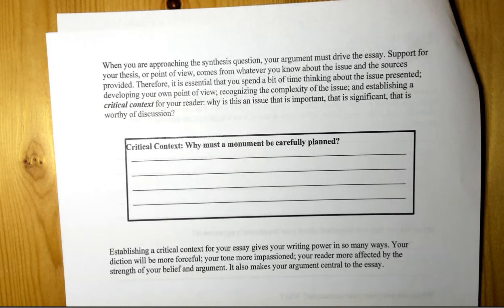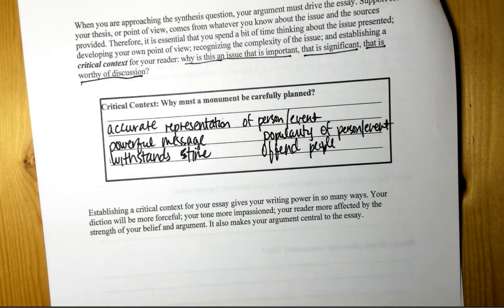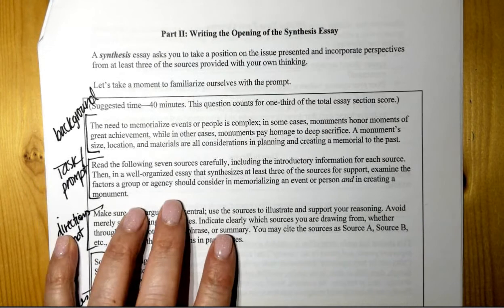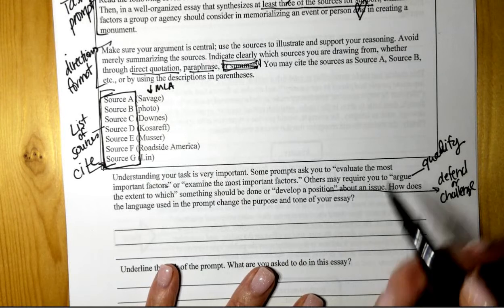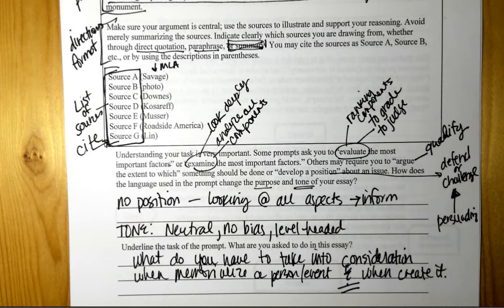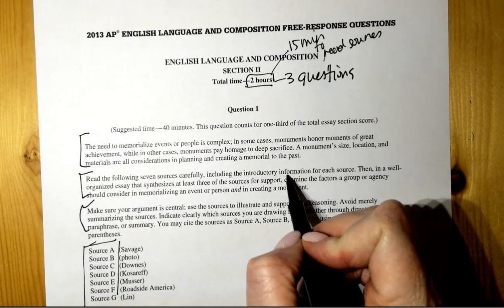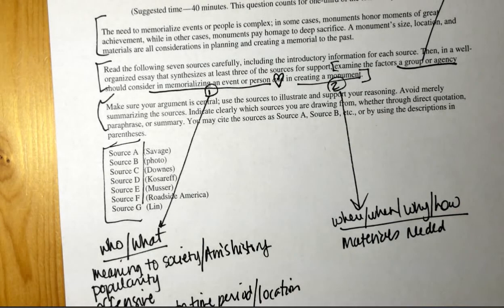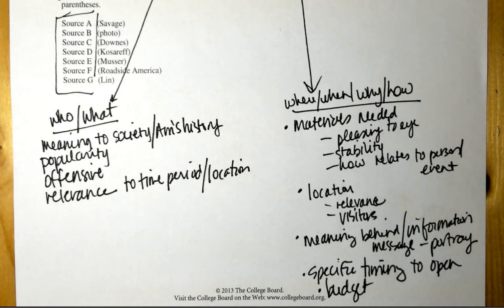Synthesis Monument introduction